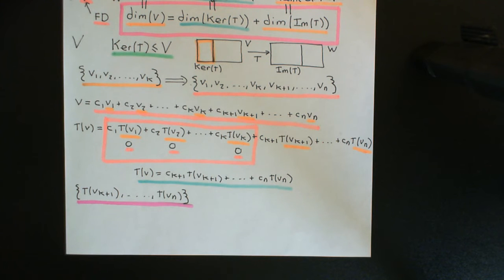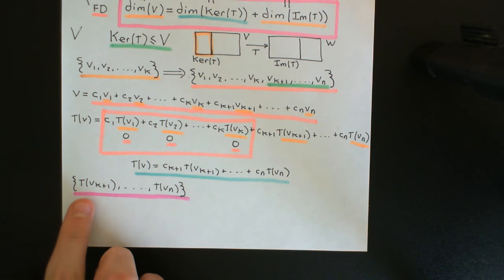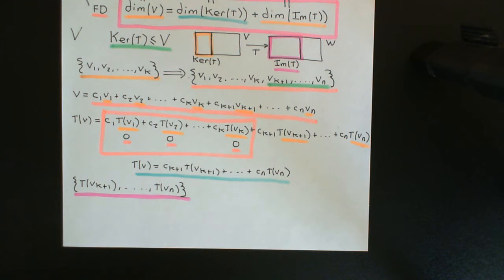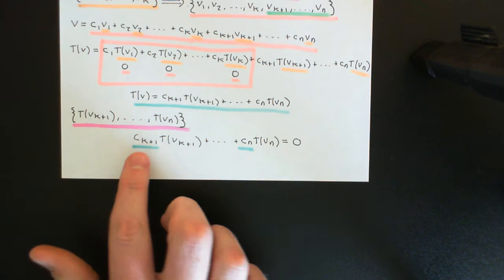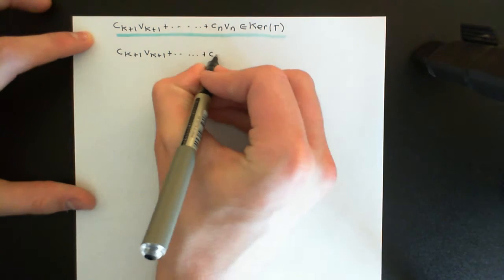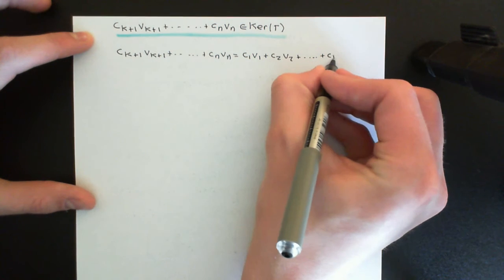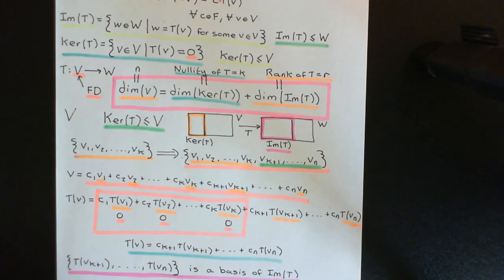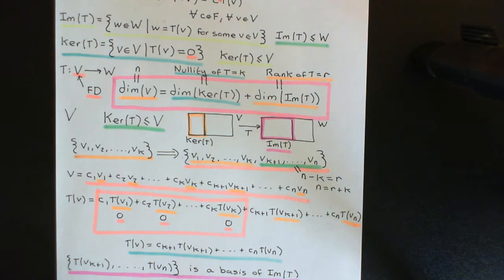The Dimension Formula Part 2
In this video we state and prove the dimension formula.